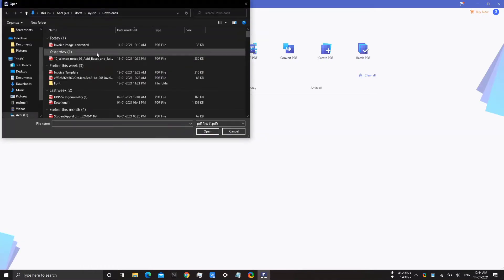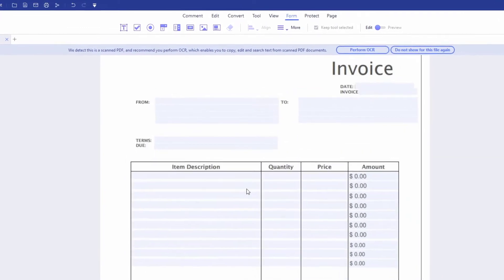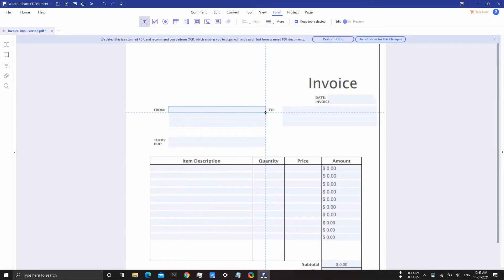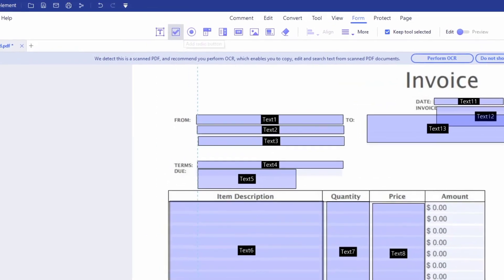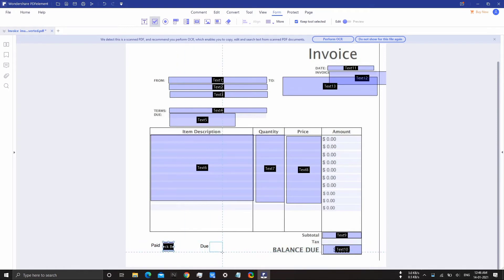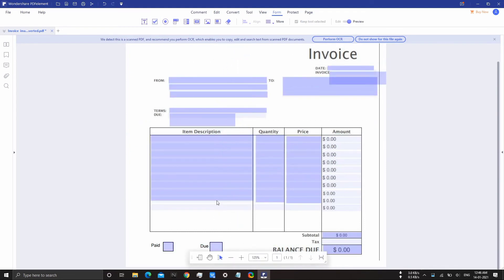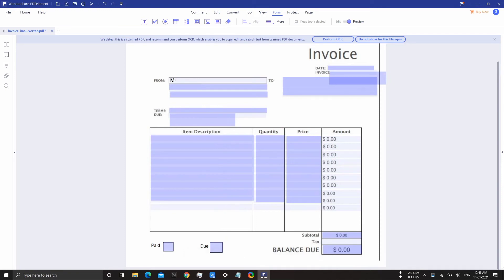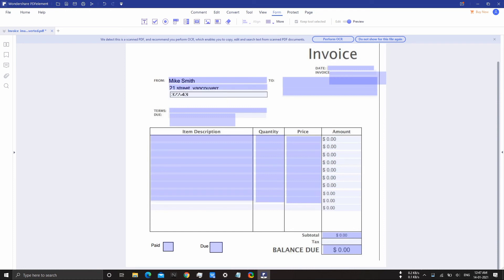[PDF Form Skill] How to Create Fillable Invoice for Customers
** I am joining the 2021PDFskill PDFelement video contest, kindly vote for me